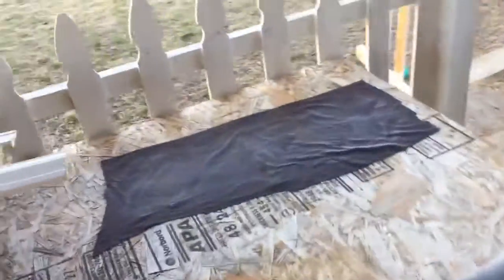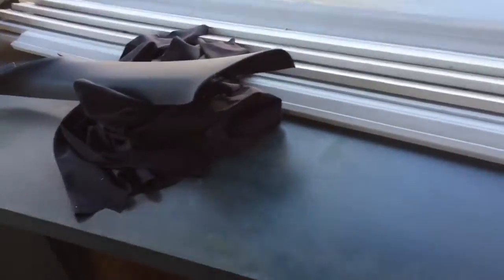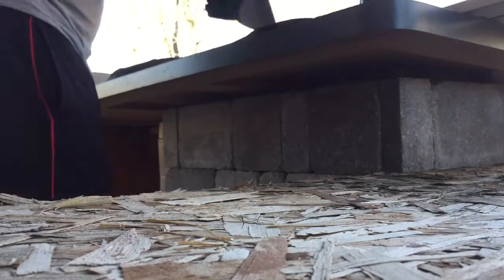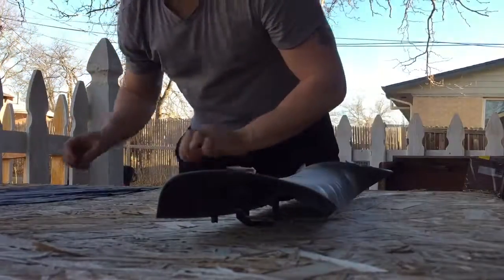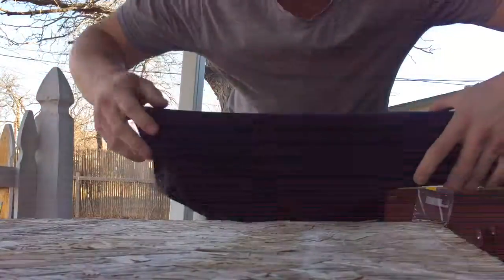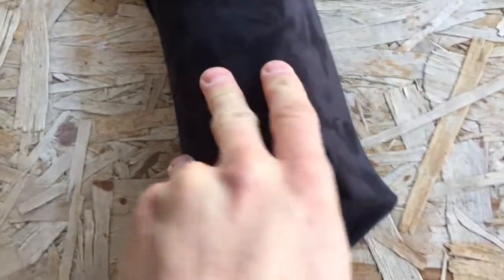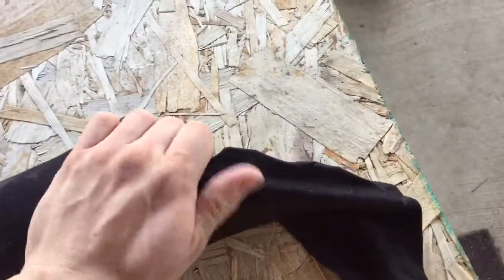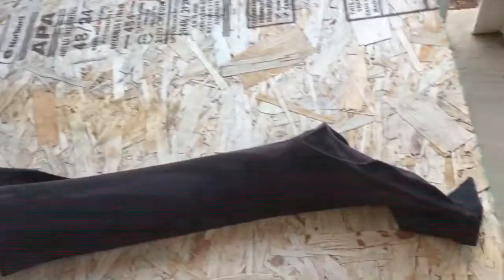How to install suede in your car/ truck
I put suede in my Nissan skyline and my Dodge Challenger it is really easy to do but it takes some time. I hope this video was helpful.